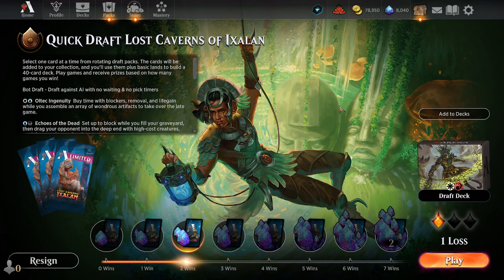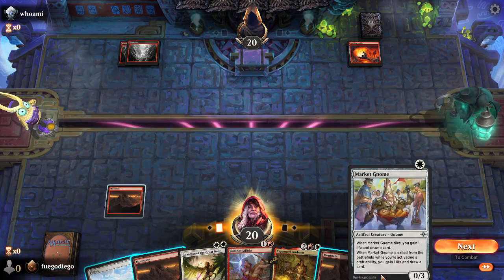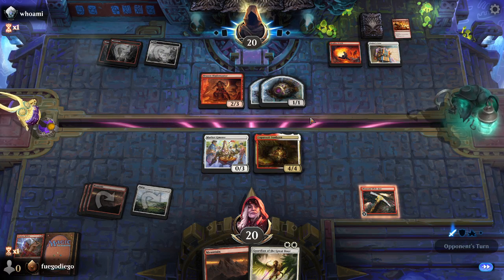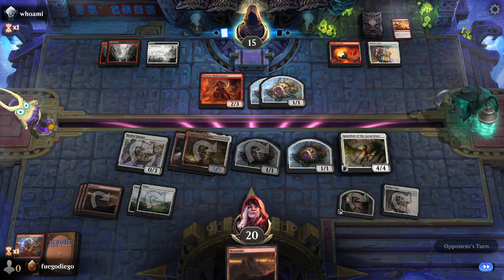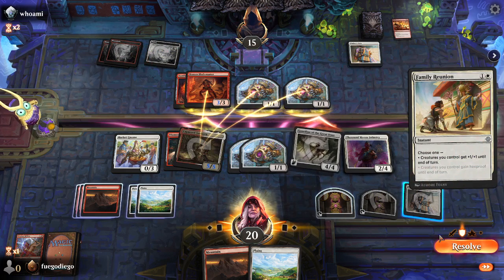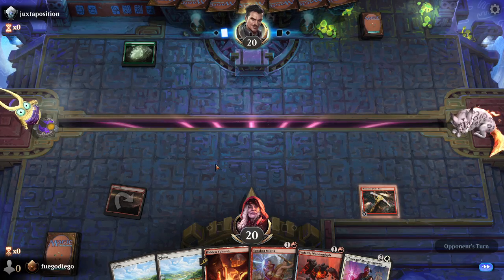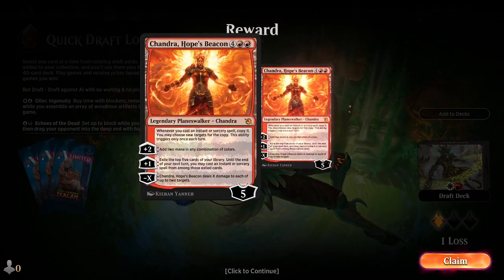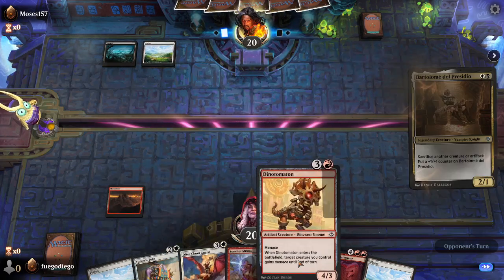Lost Caverns of Ixalan Quick Draft #1 MTGA Games 4,5,6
Games 4, 5 & 6 of Andrew LCI Quick Draft.